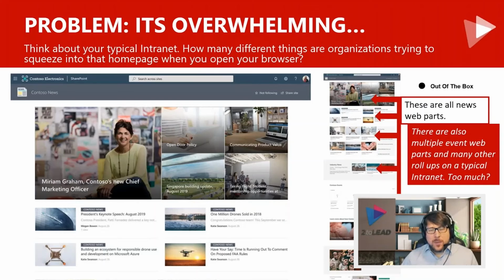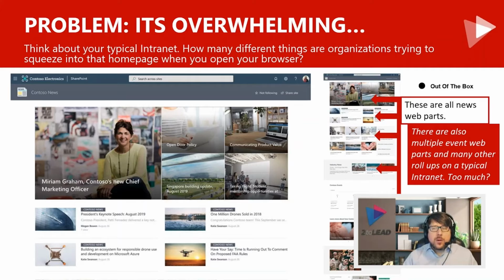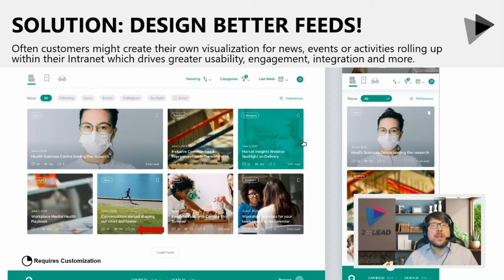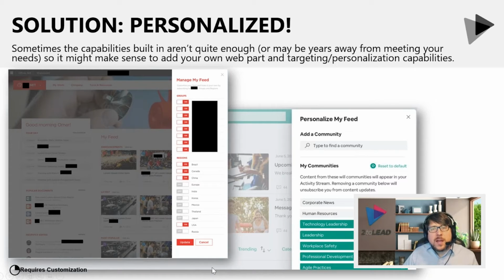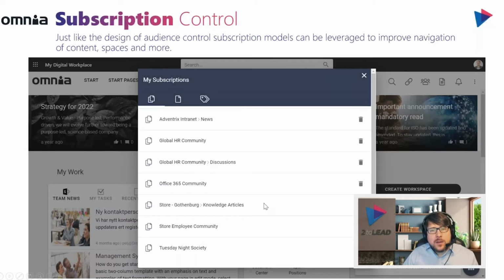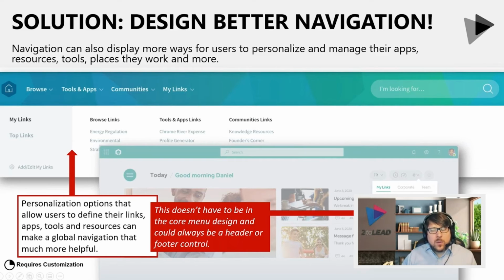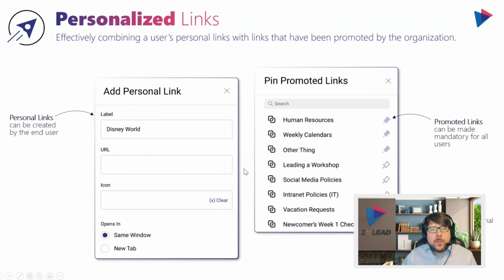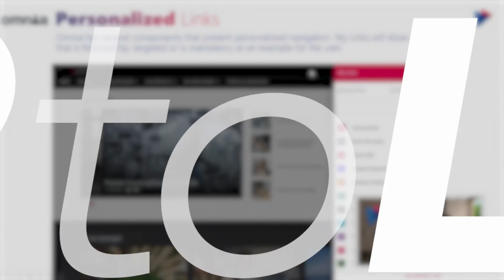Prioritize Personalization in the Digital Workplace - Omnia/2toLead Webinar Clip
Prioritizing the user experience and personalization is ideal for a digital workplace to flourish.

In this webinar clip, our CTO and Microsoft MVP, Richard Harbridge, speaks about how you can help users in your Intranet and Digital Workplace.

Watch the full webinar "The Top 7 Ways to Improve Teams & SharePoint Navigation In Your Digital Workplace" here 🎬

Looking for more information on some of the most relevant trends and patterns in the world of Microsoft 365? Take a look at our insights and resources pages for hours of knowledge and expertise.

2toLead is one of a kind consulting services company with a unique blend of left and right brain thinking. We focus on Business Strategy, User Experience, and Technology expertise to help transform organizations like yours.